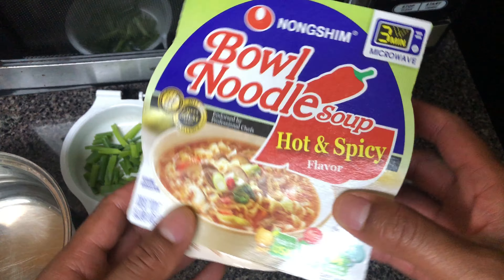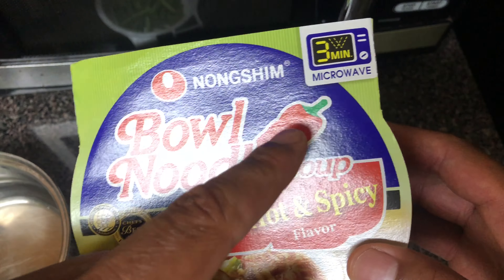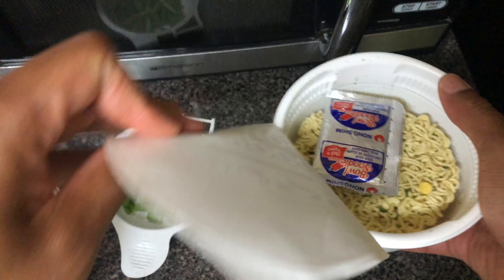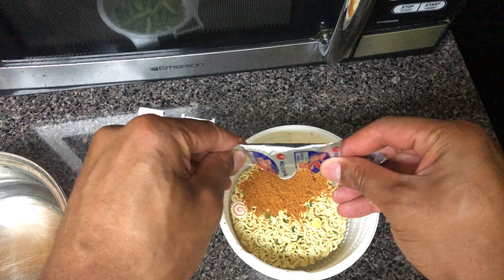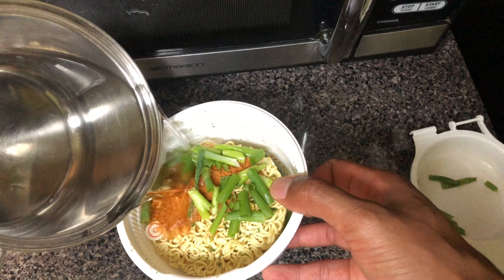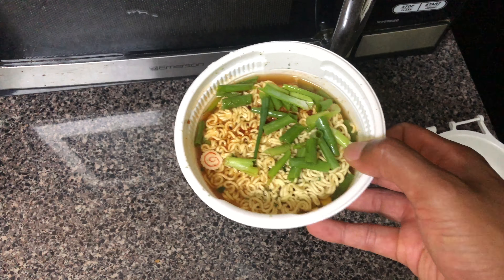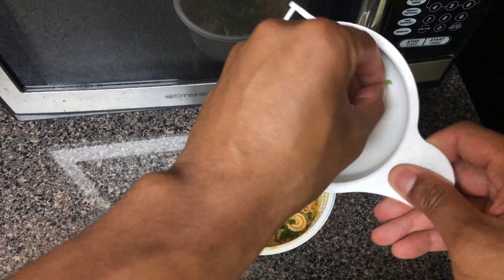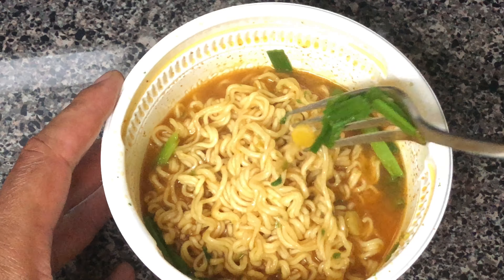How to make Ramen noodles with green onions inside of the microwave